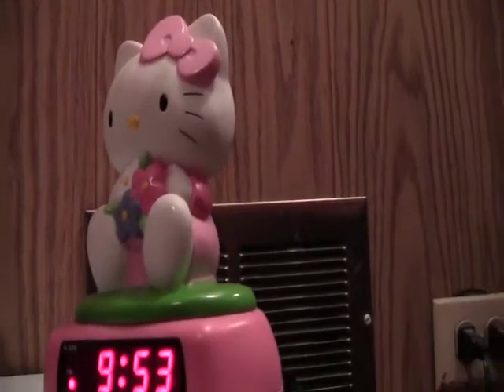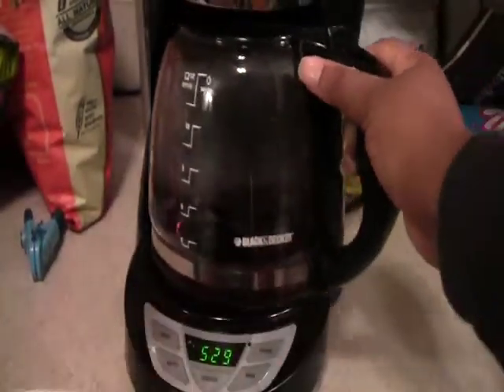Demonstration ElectricalOutlet E